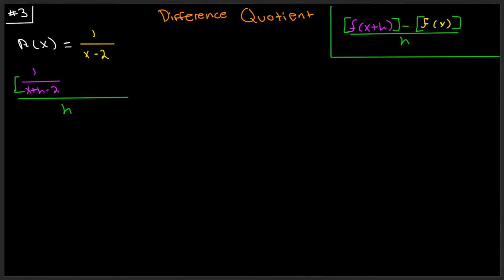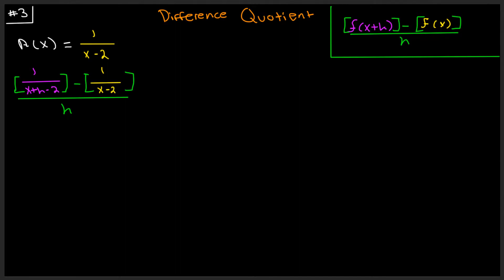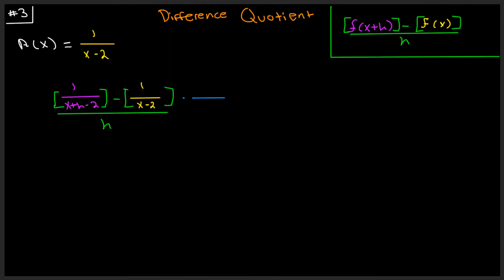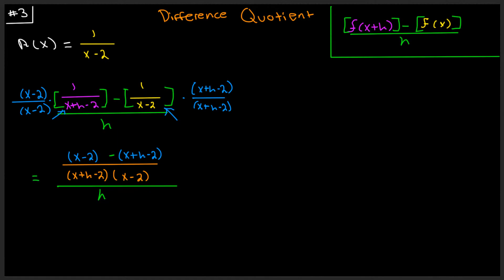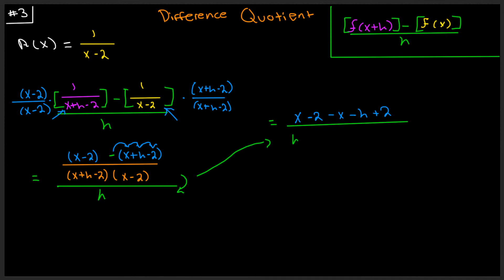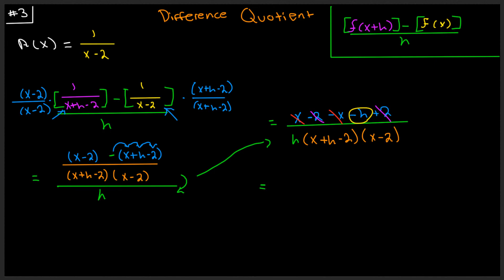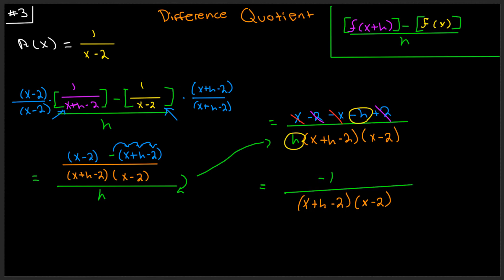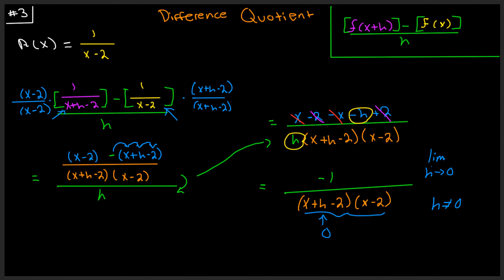Math-10 Difference Quotient #3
Complex Fraction difference quotient.